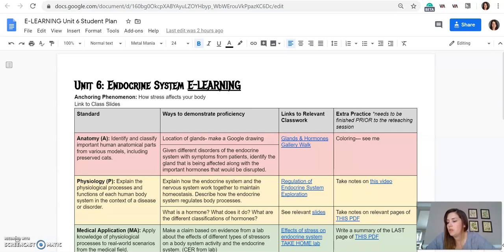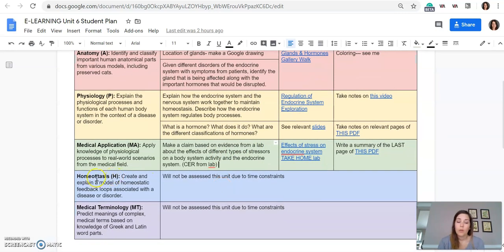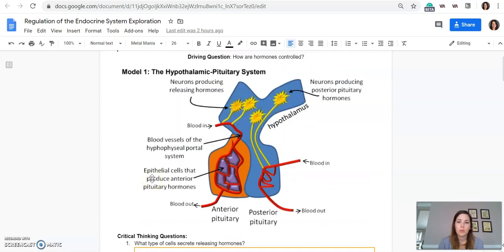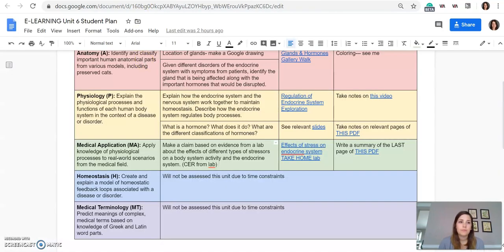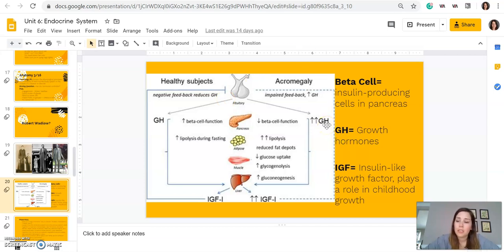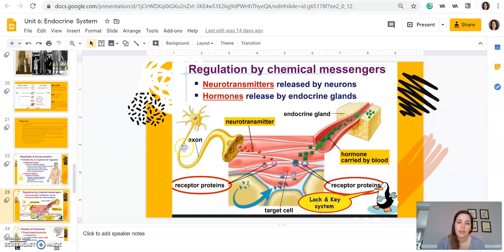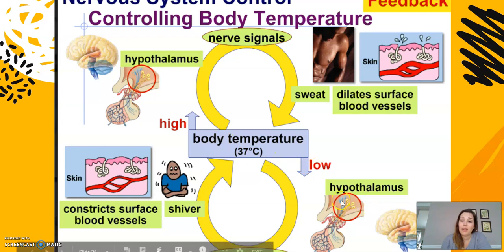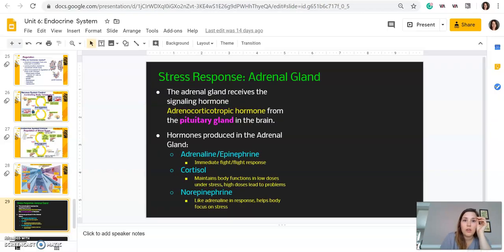Introduction Week 4/6-4/10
For U-High Anatomy